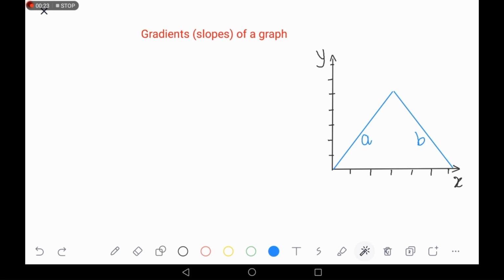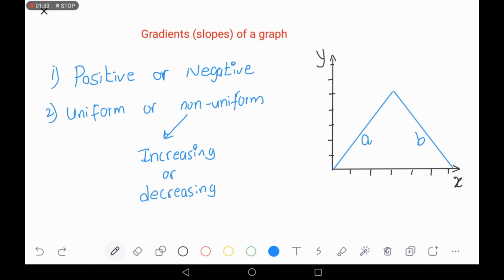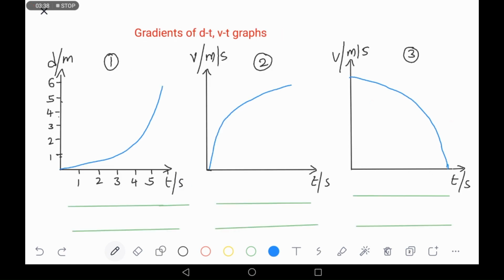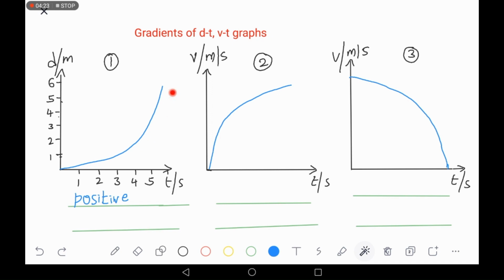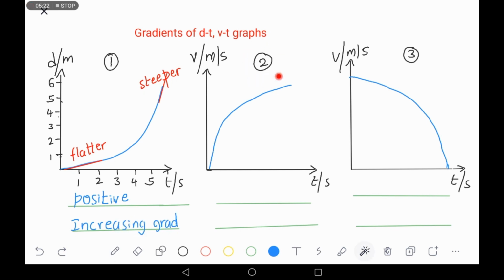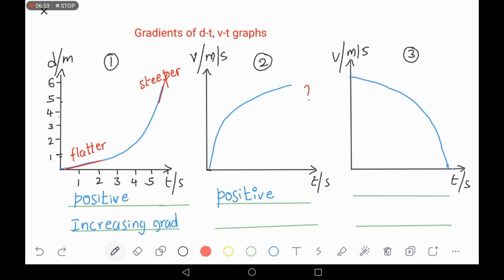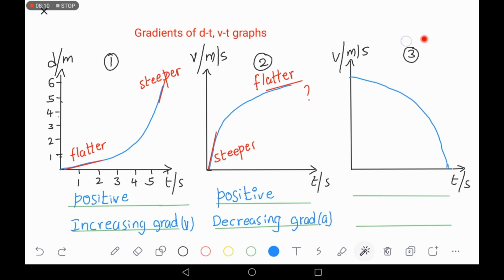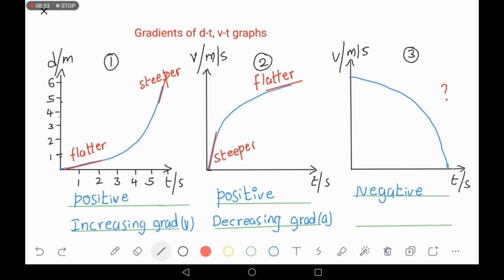motion graphs-gradients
IGCSE, AS level, IBDP 1 physics.